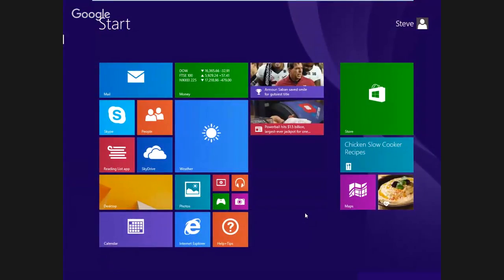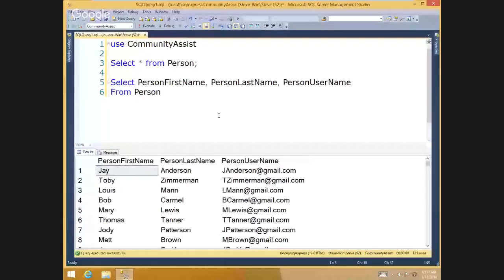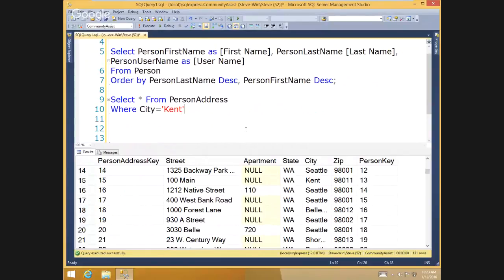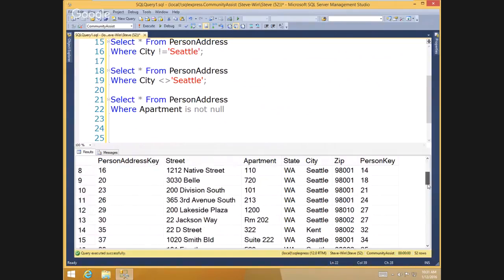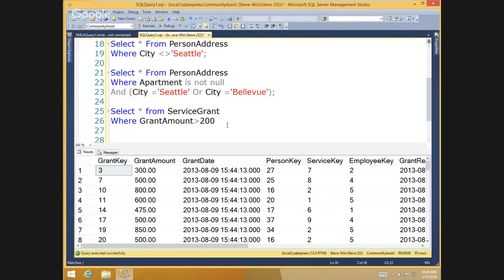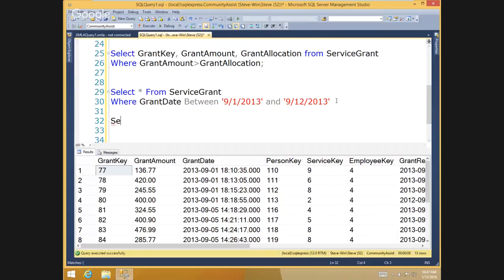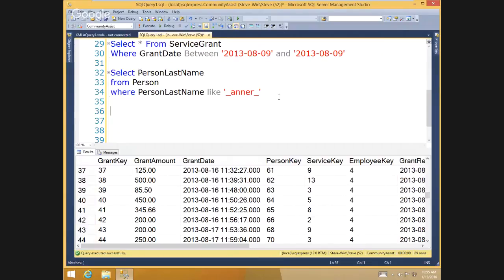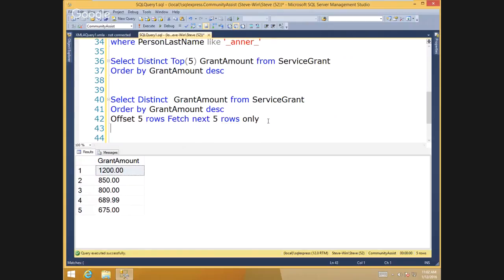ITC2221122016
Simple Selects